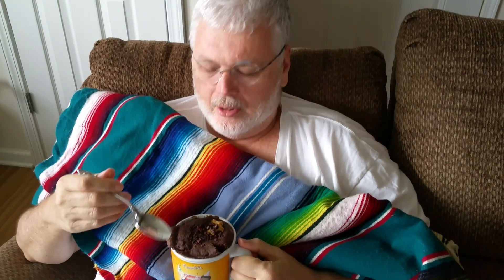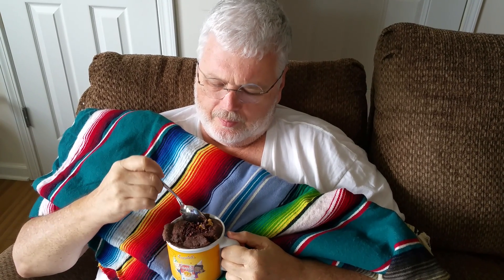Cooking With Plants mug cake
I got the recipe from the Cooking With Plants channel.